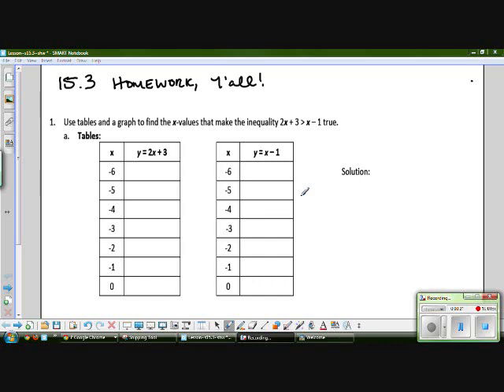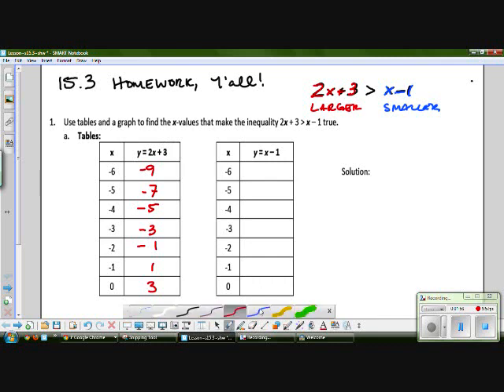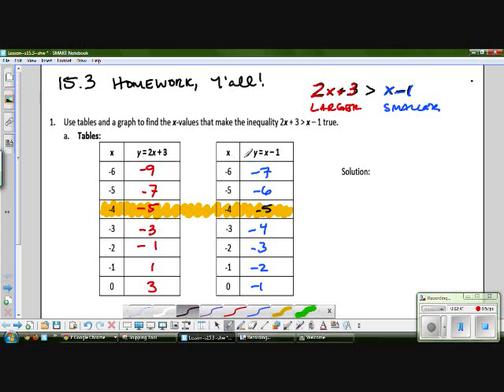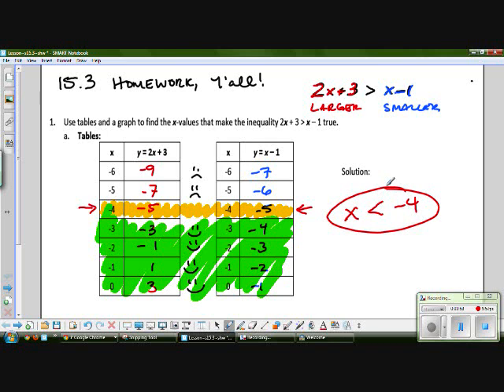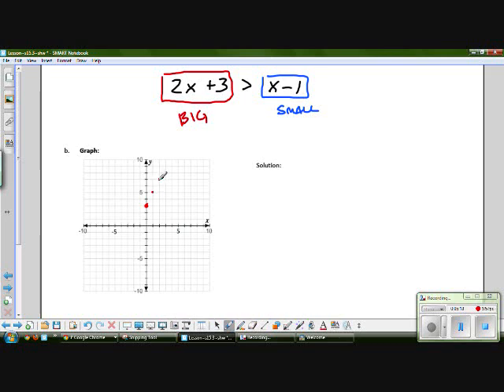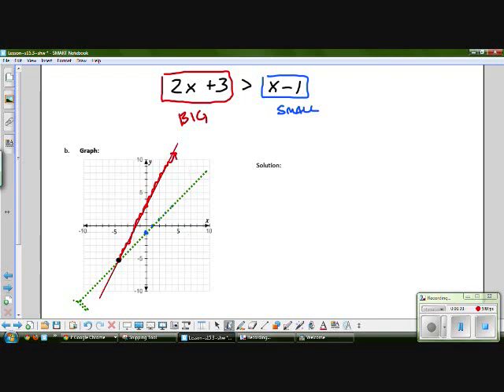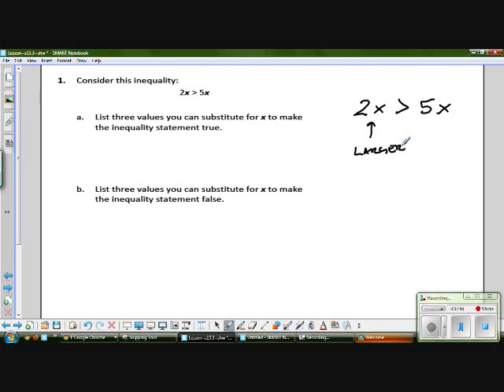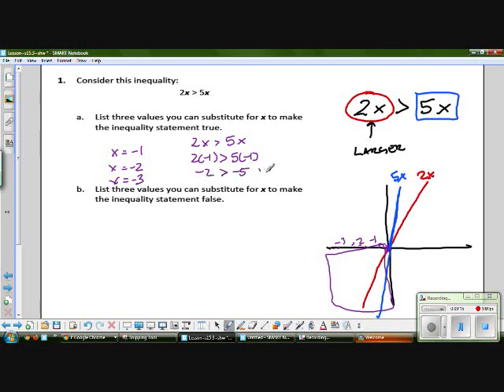PoA 15 3 HW